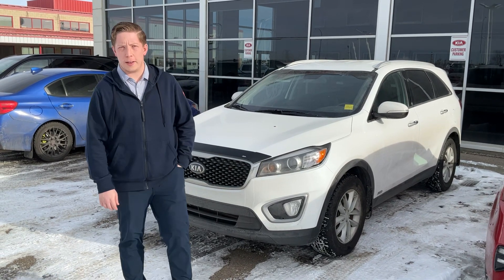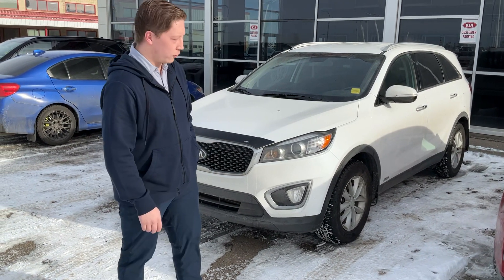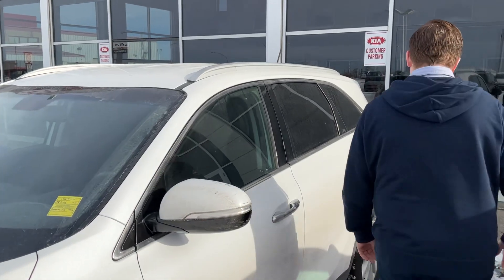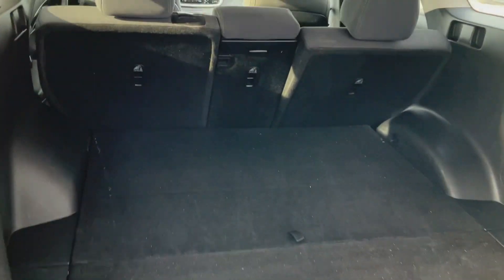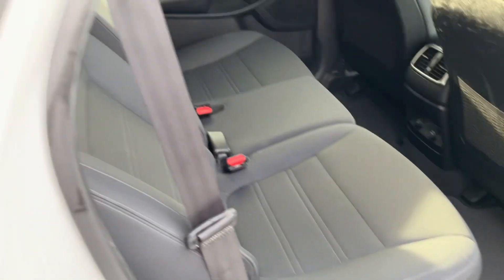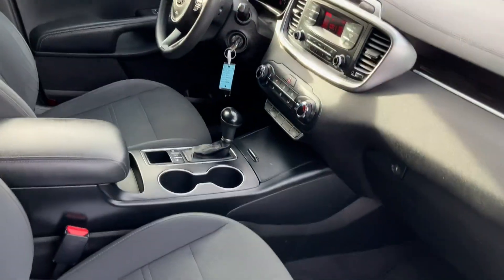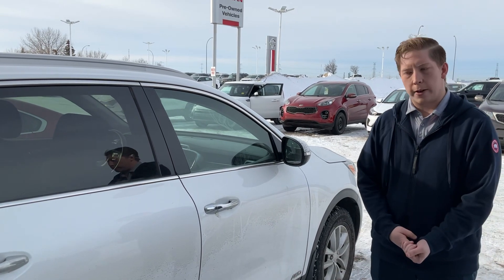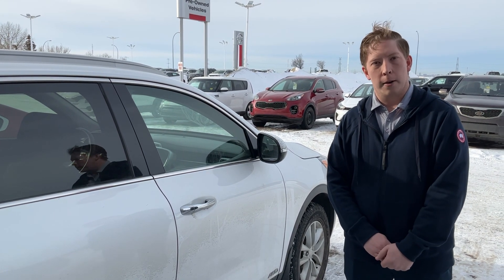16 Sorento lx from won